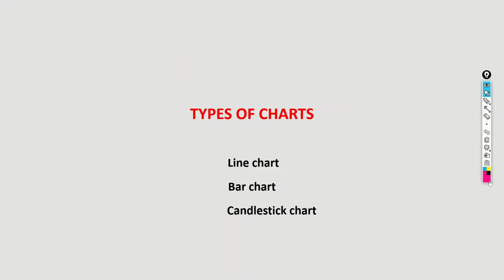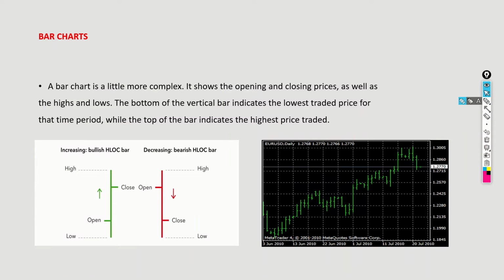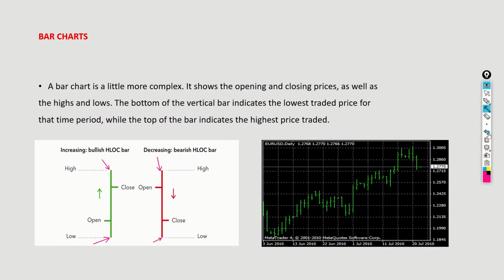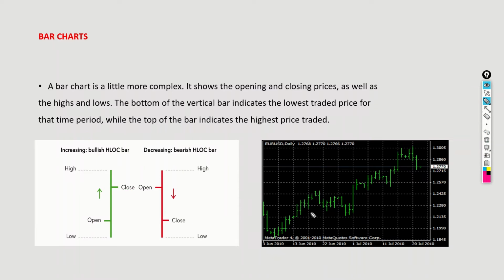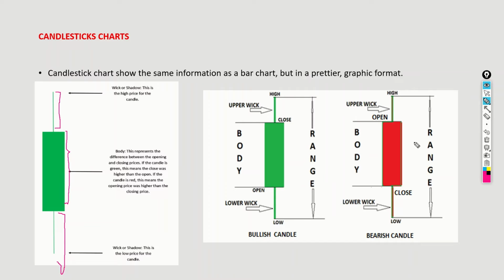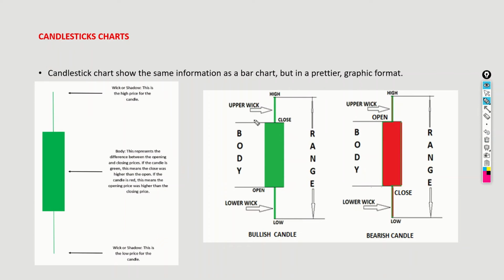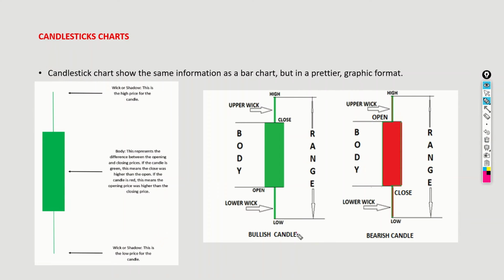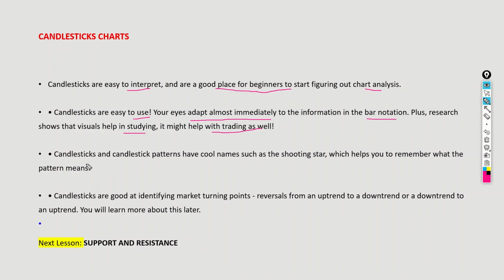Types of Charts. Fx Lesson 12.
In this video we shall be looking at the types of charts used in forex trading. The line chart, Bar candle and candle stick chart.